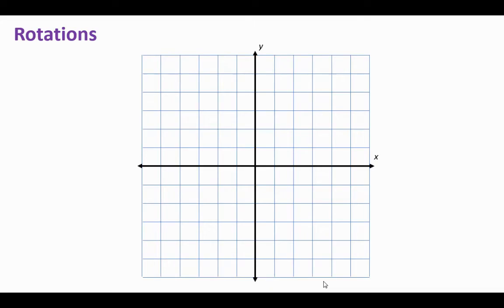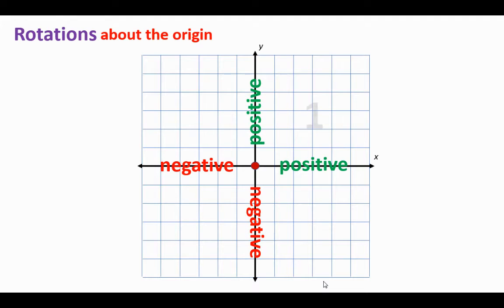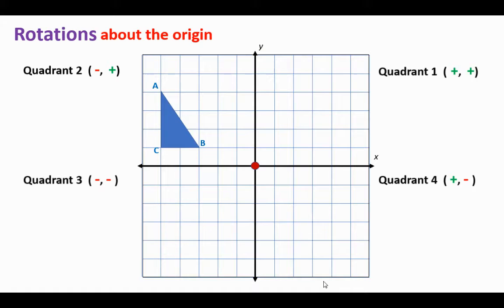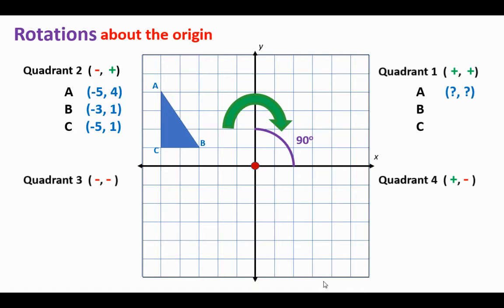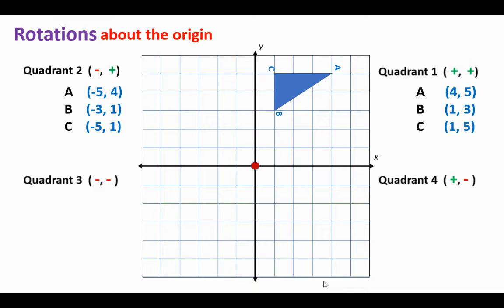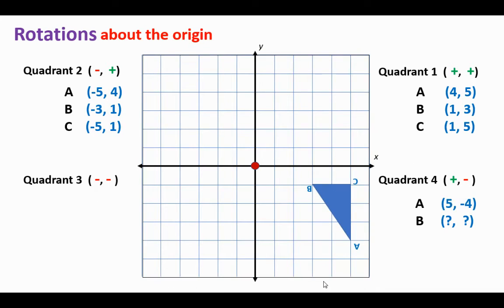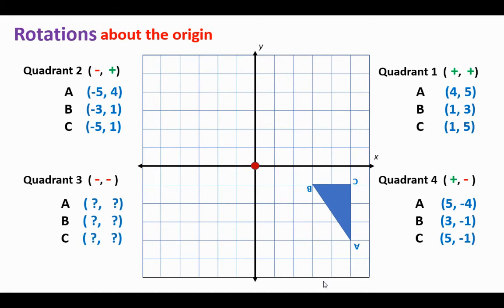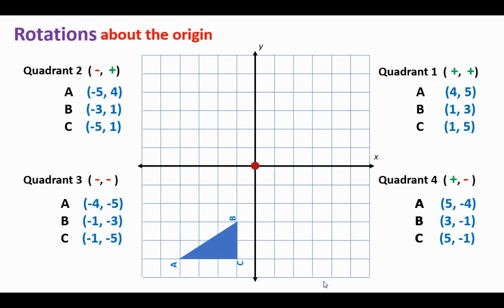Rotations about the origin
This video explains and asks you to think about the patterns that exist when we rotate a figure about the origin.  Focusing on the patterns we see is a great way to further your math journey.